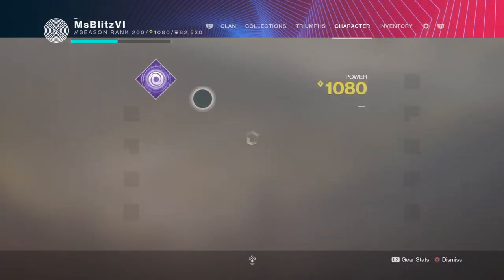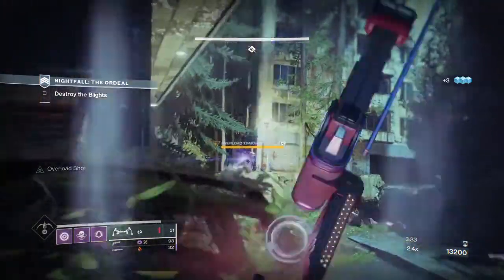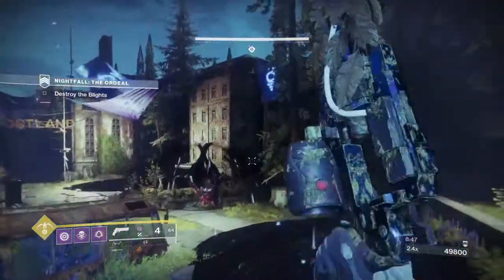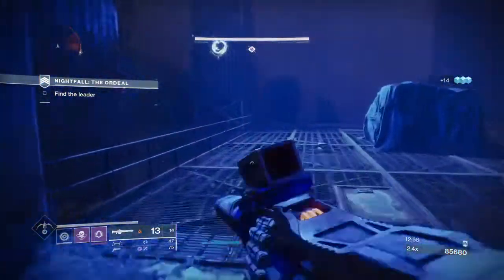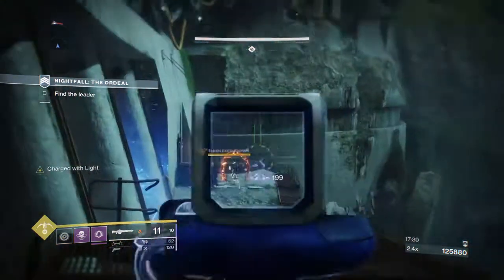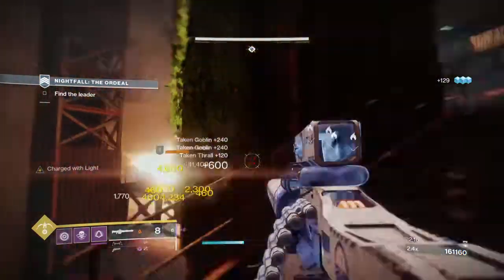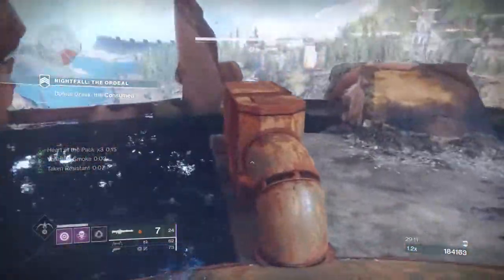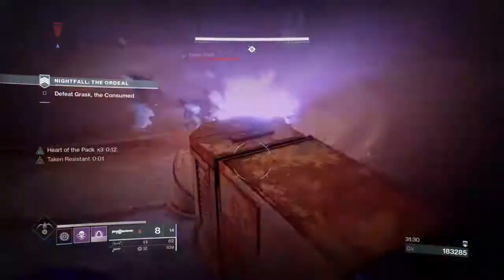Solo 1080 Ordeal Master Nightfall - Lake Of Shadows - Destiny 2 ( No Anarchy) Platinum Commentary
Today I'll be doing a solo flawless Master nightfall ordeal 100k+ Lake Of Shadows Platinum on Hunter with No Cheese Boss. This is alternate weapons instead of using Anarchy. Hope you will enjoy the Commentary. I decided not to do the cheese method for this week, but I will next time. I'll be prepping on another character for the next nightfall.

Loadout:

Nightstalker- Bottom Tree

Whispering Slab
Optative
Xenophage

Exotic: The Sixth Coyote

Loadout and Build - 0:00 - 1:22
Nightfall Starts - 1:22 - 2:03
Maevic Square - 2:03 - 2:33
Unstoppable Champion#1 - 2:33 - 2:51
Maevic Square - 2:51 - 5:05
Overload Champion#1 - 5:05 - 5:36
Unstoppable Champion#2 - 5:36 - 6:12
Unstoppable Champion#3 - 6:12 - 6:46
Maevic Square/ Blight Two - 6:46 - 8:23
Overload Champion#2 - 8:23 - 8:50
Maevic Square - 8:50 - 10:10
Unstoppable Champion#4 - 10:10 - 10:37
Unstoppable Champion#5 - 10:37 - 11:28
Maevic Square/ Blight Three - 11:28 - 11:43
Taken Mini Boss - 11:43 - 12:03
Overload Champion#3 - 12:03 - 12:22
Overload Champion#4 - 12:22 - 12:51
The Reservoir - 12:51 - 14:53
Unstoppable Champion#6 - 14:53 - 15:18
Unstoppable Champion#7 - 15:18 - 15:34
The Bridge - 15:34 - 16:46
Overload Champion#5 - 16:46 - 17:09
The Bridge - 17:09 - 18:15
Overload Champion#6 - 18:15 - 18:40
The Bridge - 18:40 - 19:27
Unstoppable Champion#8 - 19:27 - 20:11
Overload Champion#7 - 20:11 - 20:36
Unstoppable Champion#9 - 20:36 - 21:15
The Reservoir - 21:15 - 22:49
Overload Champion#8 - 22:49 - 23:20
The Reservoir - 23:20 - 23:55
The Annoying Wizard - 23:55 - 24:47
Overload Champion#9 - 24:47 - 25:46
Overload Champion#10 - 25:46 - 26:30
Overload Champion#11 - 26:30 - 27:19
Boss Fight No Cheese - 27:19 - 35:36